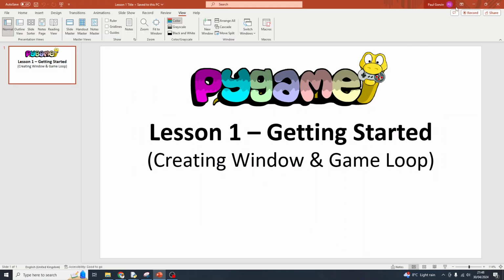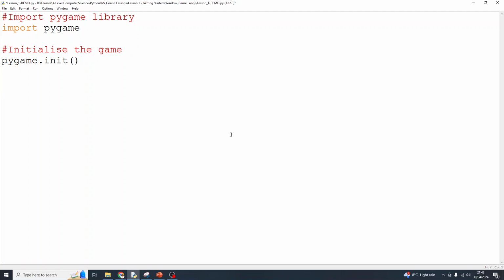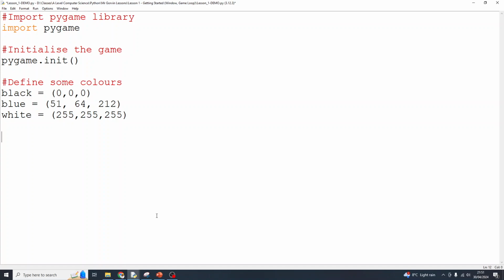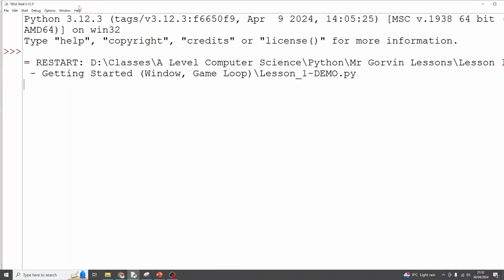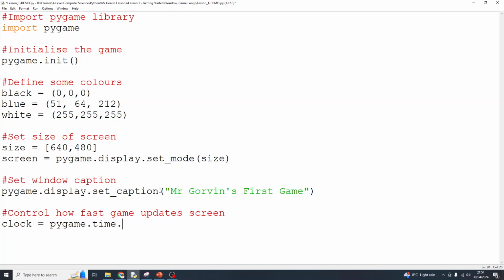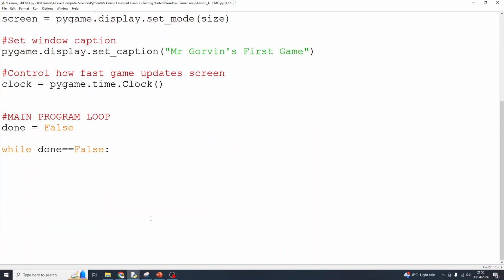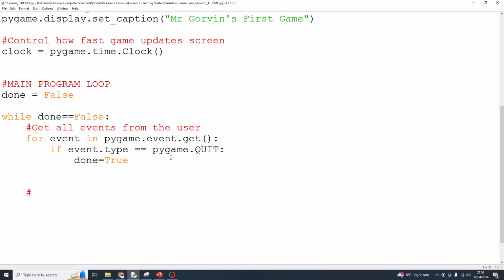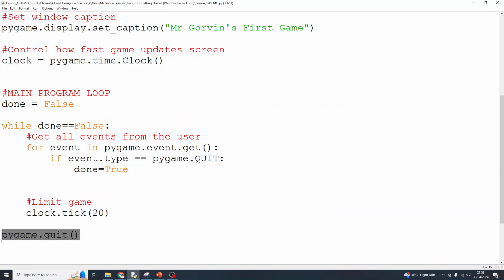Lesson 1 Getting Started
No template needed.
Create a new Python file from scratch.
Make sure you have the 'pygame' module installed, ready to use.